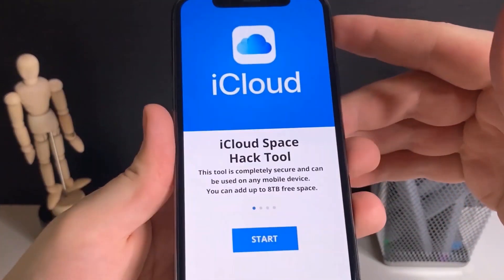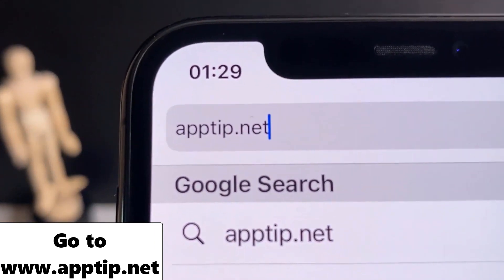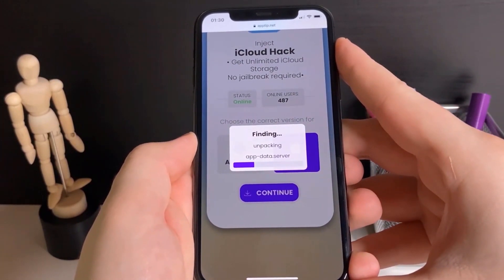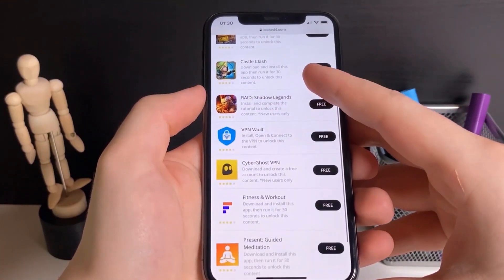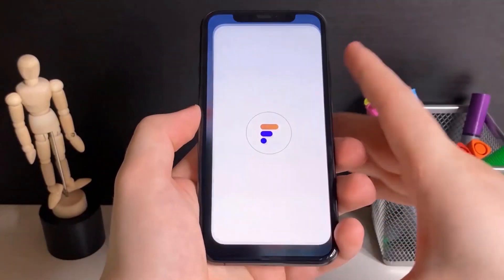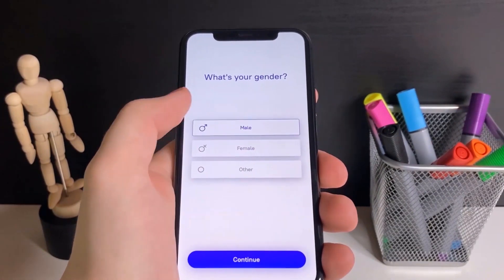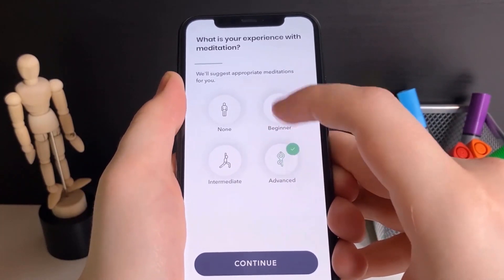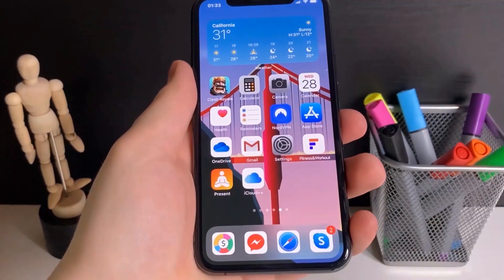FREE iCloud Storage ⚡️ How To Get Unlimited FREE iCloud Storage Working in 2020 ⚡️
Alright guys in this video i will show you a working way to get free and unlimited iCloud storage on your Apple device in 2020!

So don't pay for iCloud storage! Because after you watch my method you'll get free storage , it's really hard to find a working way since lot of tutorials doesn't work!

This method is updated and working by today! So what are you waiting for ? Go ahead and follow the shown instructions!